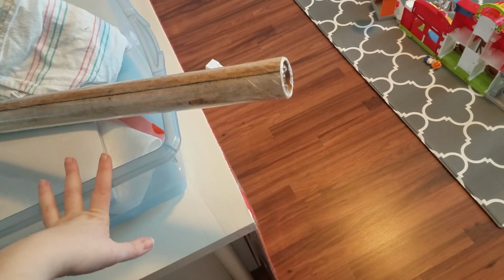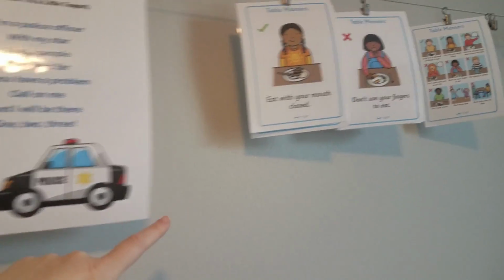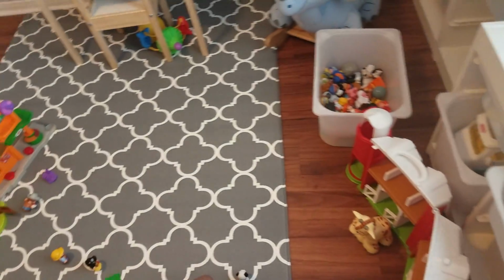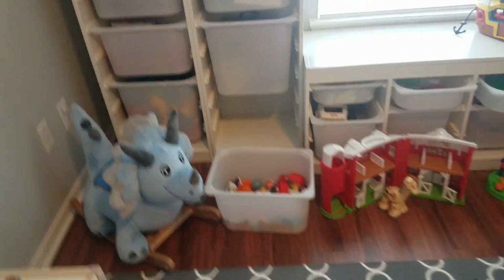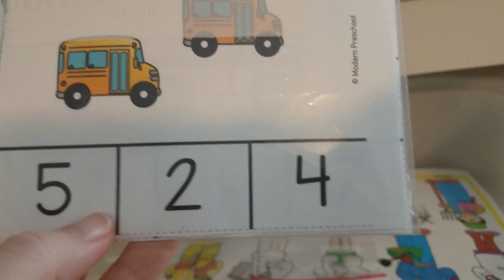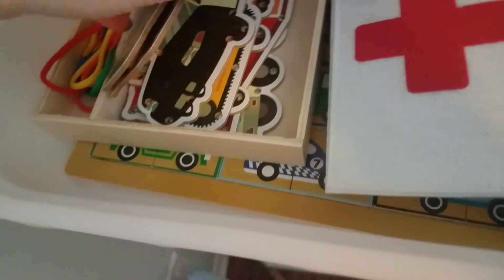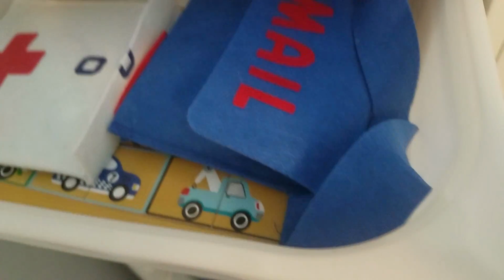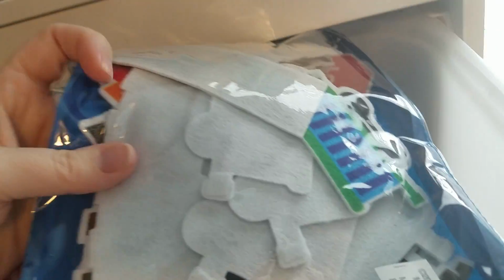Community Helpers Curriculum Overview | 19 month old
Hey guys this is a really quick small overview of our unit this month it's a bit of a hot mess but I wanted to continue uploading these since so many people ask me to. To follow what we do more in-depth check out my Instagram FibroFightingBarbie.